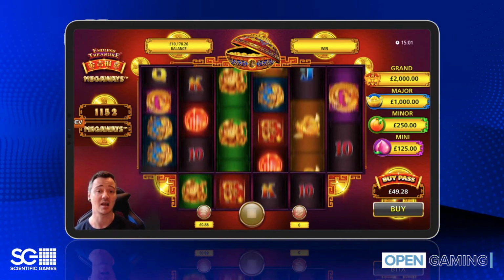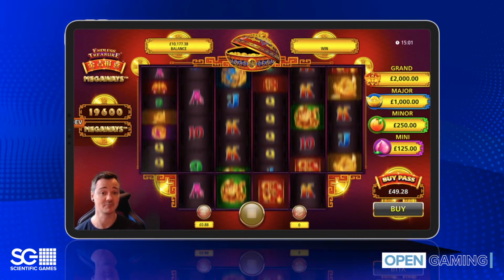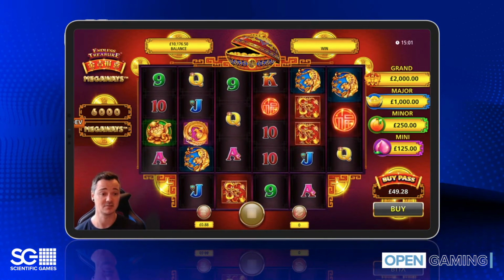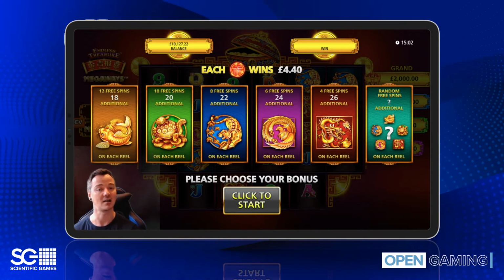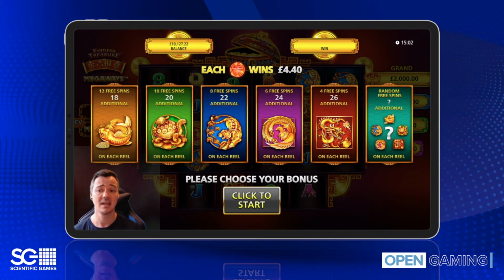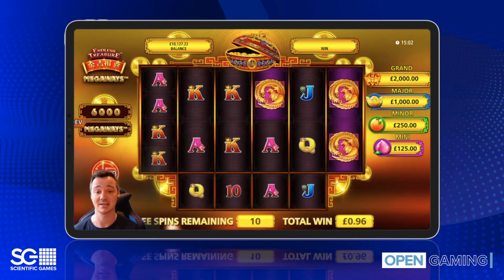Quick Game Demo: Jin Ji Bao Xi Megaways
Content Specialist Craig Turner showcase Jin Ji Bao Xi to Megaways where one of our most successful asian-themed games meets one of the most successful mechanics of all time.